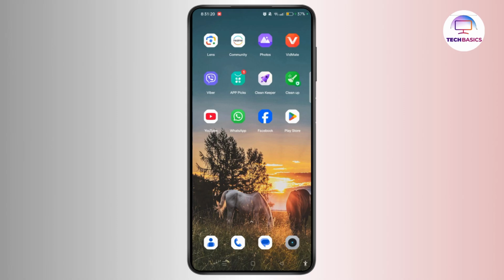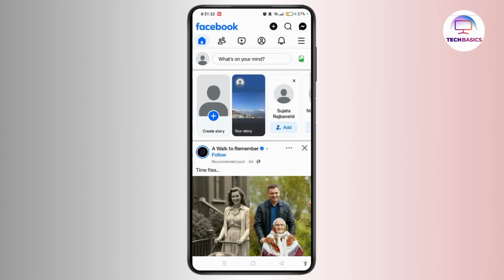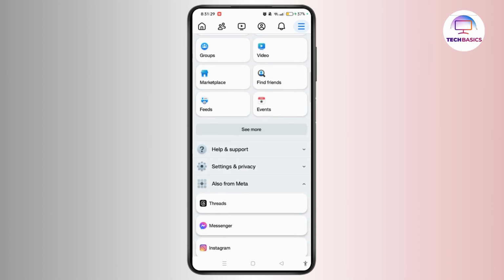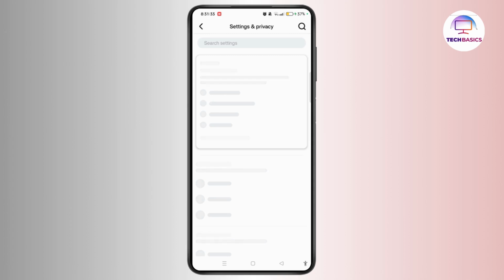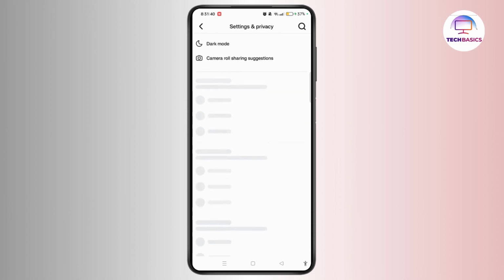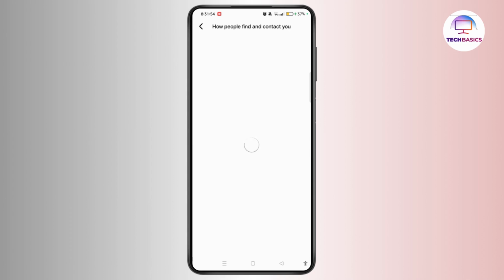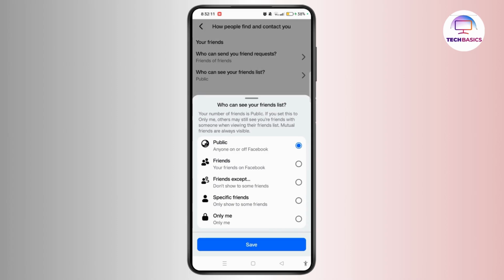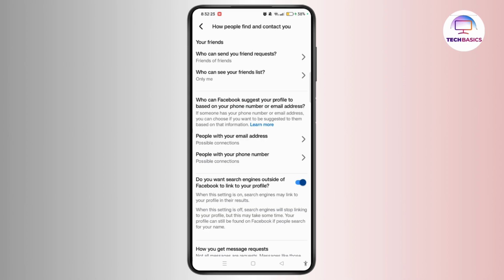How to Hide Mutual Friends on Facebook App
Learn how to hide mutual friends on the Facebook app in just a few steps! In this tutorial, we guide you through the process of customizing your Facebook privacy settings to ensure only you can see your mutual friends. Follow along for a quick and easy solution to protect your privacy on Facebook.

Chapters (Timestamps)
00:00:00 - Introduction
Discover how to hide mutual friends on Facebook and protect your privacy.

00:00:10 - Open Facebook App

00:00:18 - Navigate to Settings
Access the three-line menu, go to "Settings & Privacy," and select "Settings."

00:00:28 - Audience and Visibility Settings
Scroll to the "Audience and Visibility" section.

00:00:36 - Select 'Who Can See Your Friends List'
Tap "How People Find and Contact You" and choose "Who Can See Your Friends List."

00:00:50 - Change Visibility to 'Only Me'
Set the visibility option to "Only Me" and save the changes.

00:01:05 - Confirm Changes
Verify that only you can see your mutual friends.

00:01:10 - Conclusion